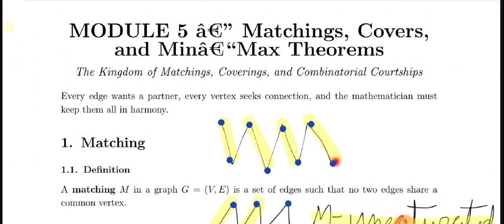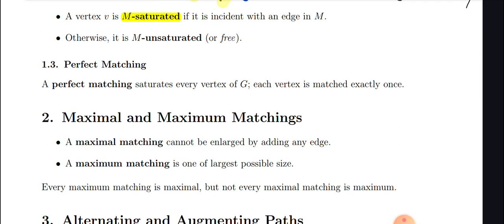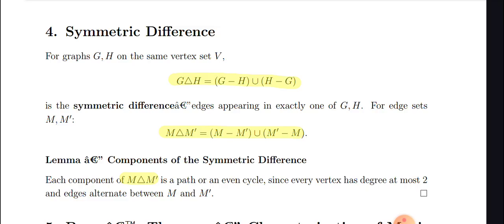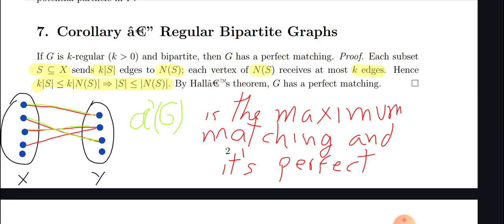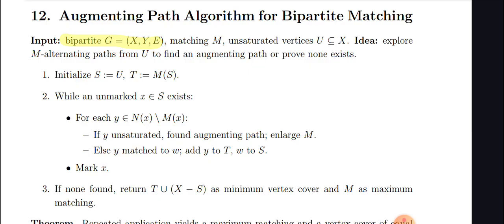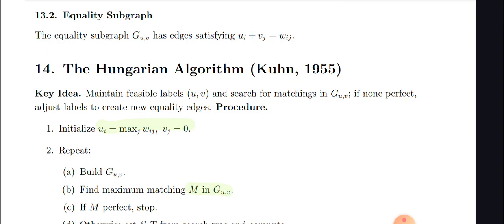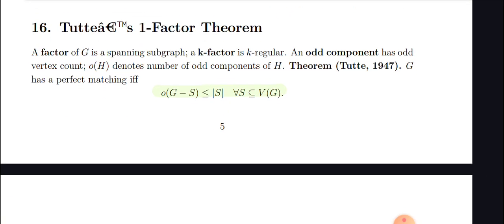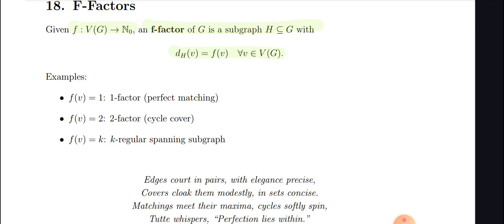Graph theory 3 matchings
graph theory matchings and algorithms